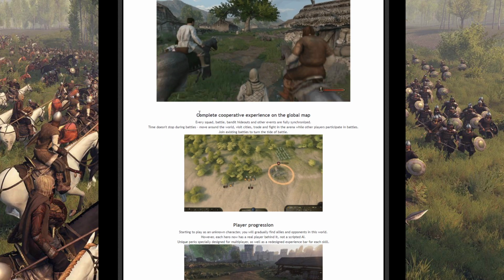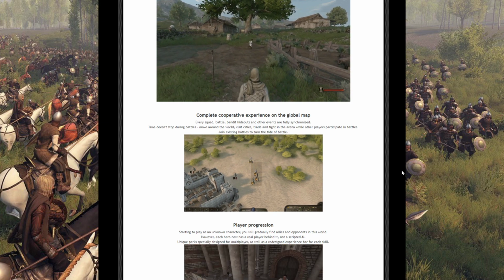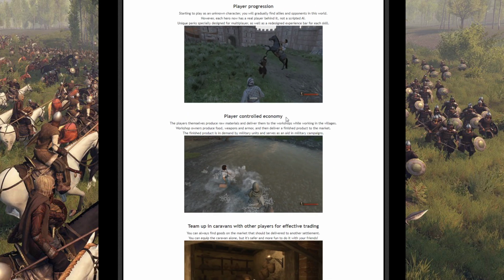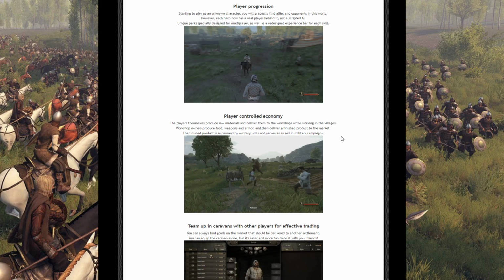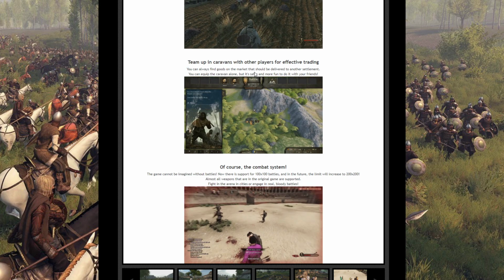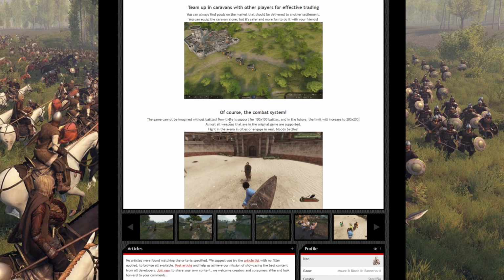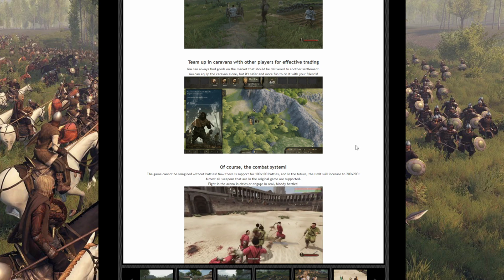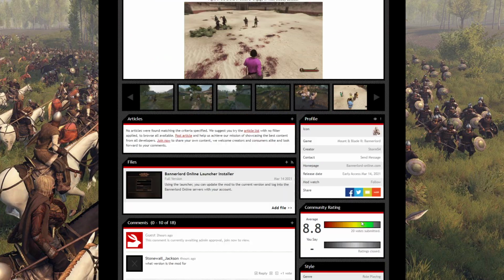Bannerlord Online Looks Game Changing (Mod Review)